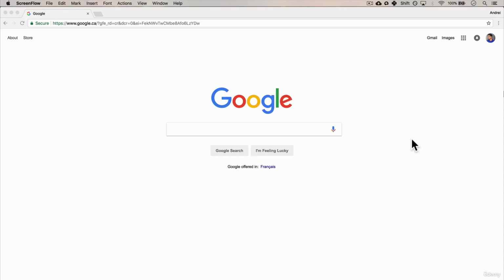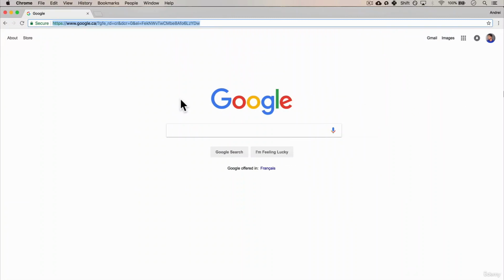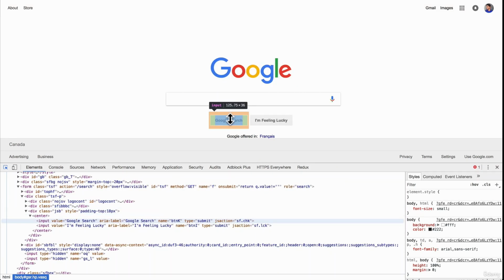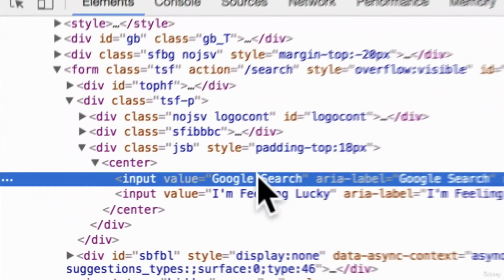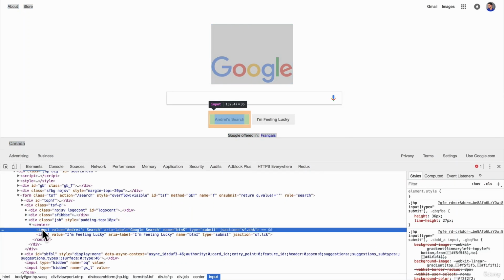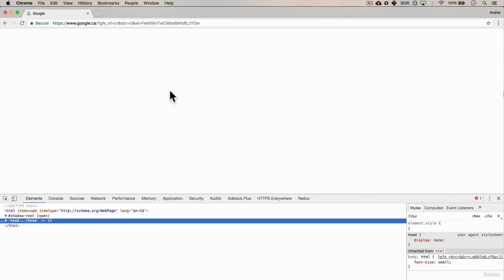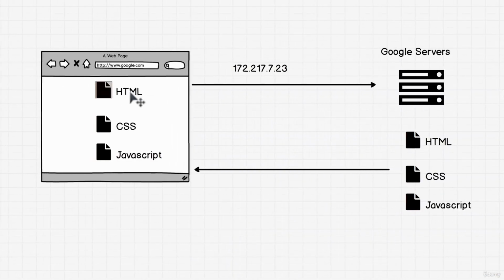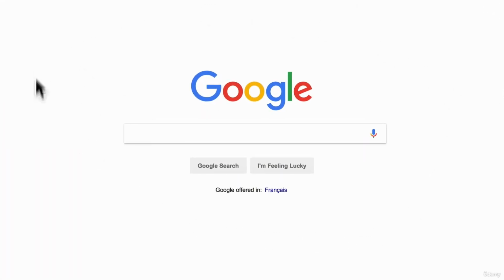2.Phá vỡ Google | P2.Cách hoạt động của Internet | Web Devoloper